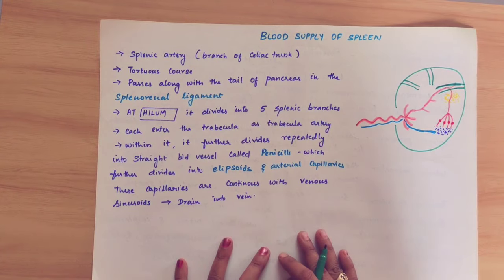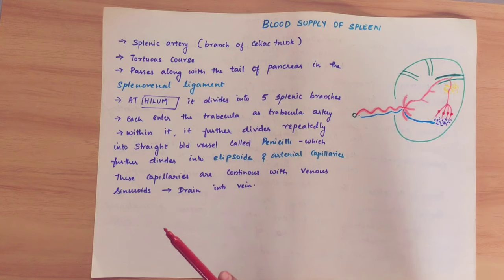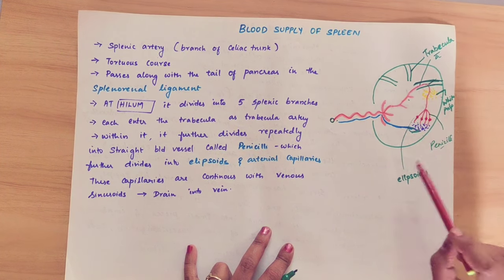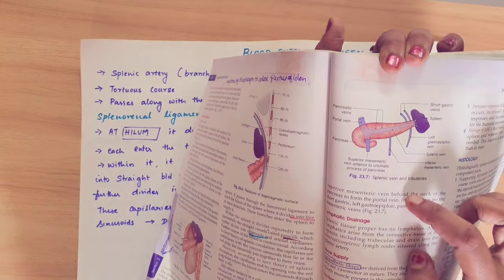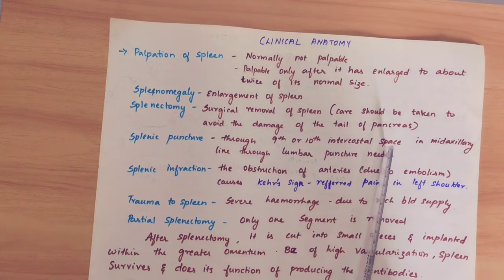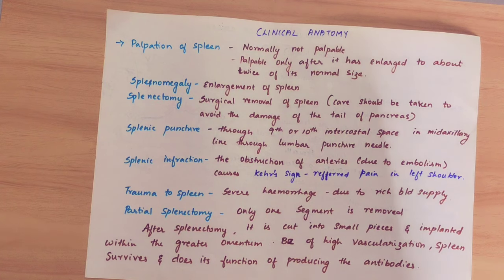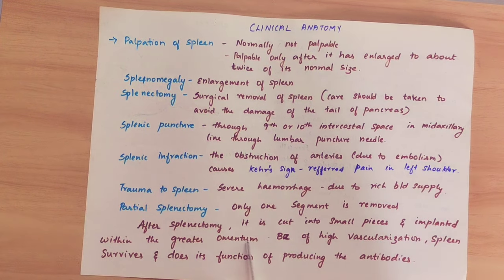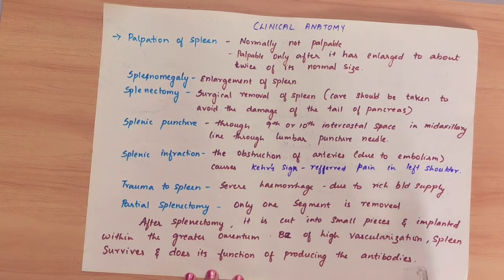SPLEEN (3/3) | BLOOD SUPPLY AND CLINICAL ANATOMY | ABDOMEN